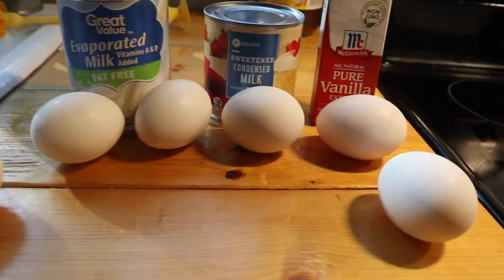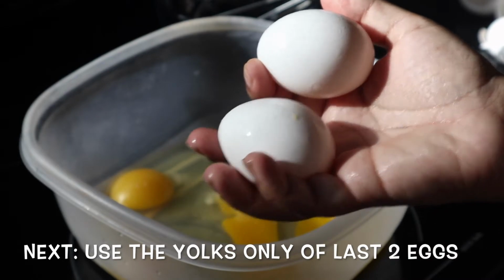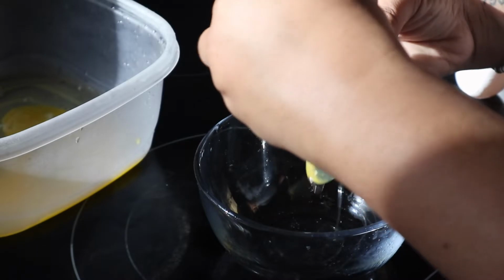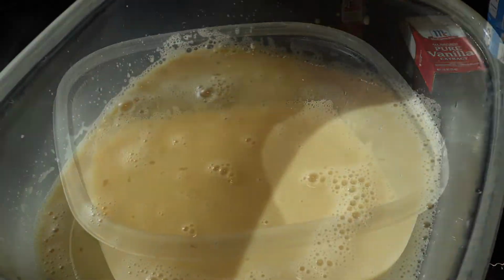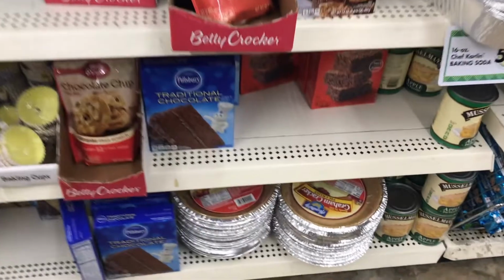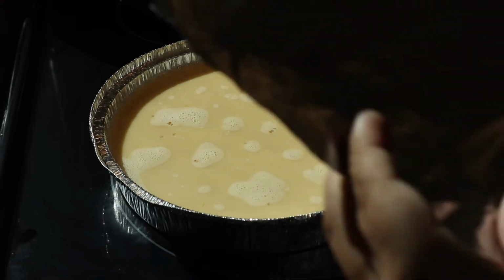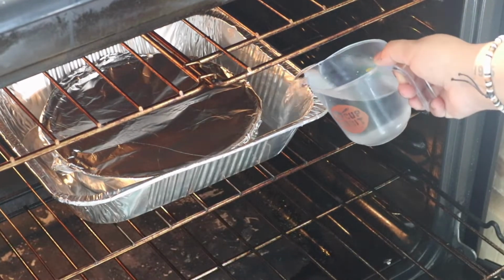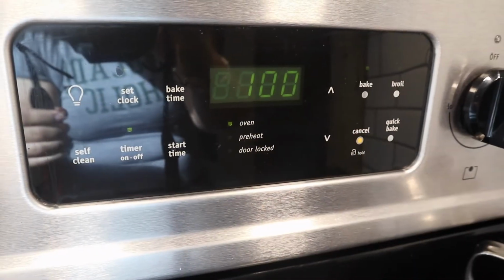NO CARAMEL! Easy Flan Recipe With Less Sugar! Flan Without Caramelize Sugar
No Caramel Less Sugar Easy Flan Recipe! Hey everyone welcome back! Today I bring you all an easy flan recipe with less sugar and no caramel for those of you that do not like the caramel flavor or the extra sugar. To make this a traditional flan all you need to do is add some caramelized sugar to the pan and that's it! You'll have yourself some traditional flan. So if your looking to consider the pounds a bit more during the holidays or just cannot tolerate a holiday desert that's too sweet this is the holiday dessert recipe for you. So please enjoy my way of making flan without caramelized sugar and let me know what you want me to make next.